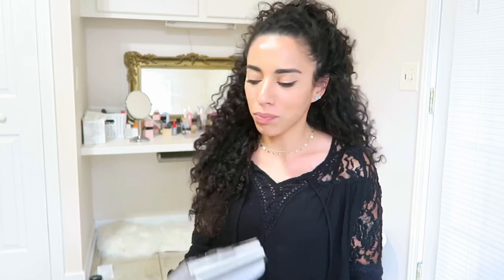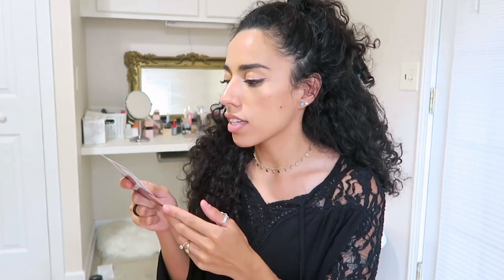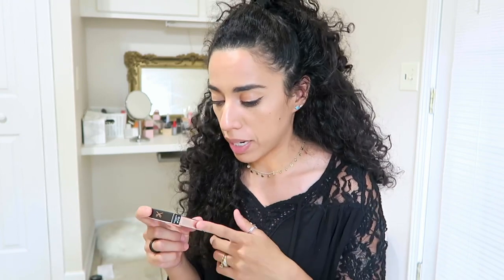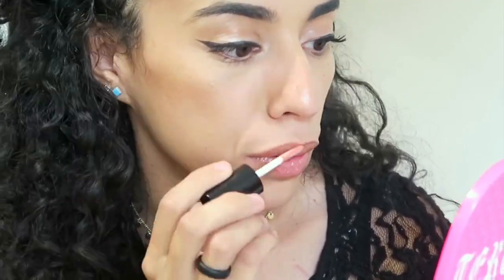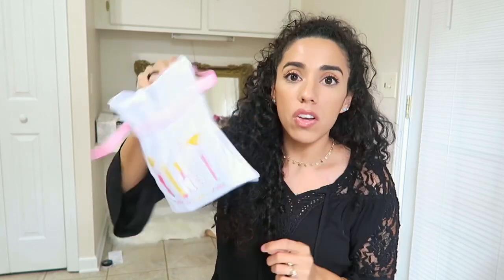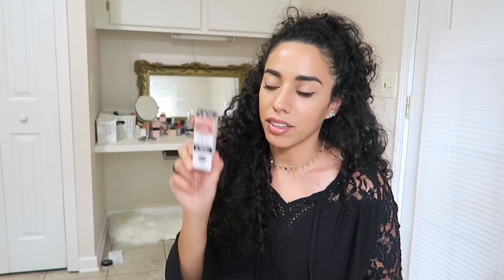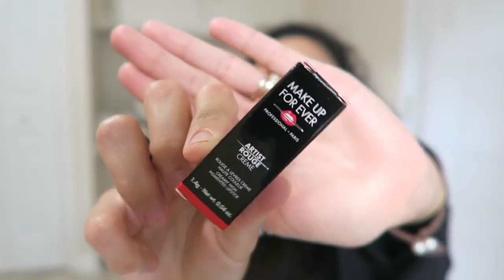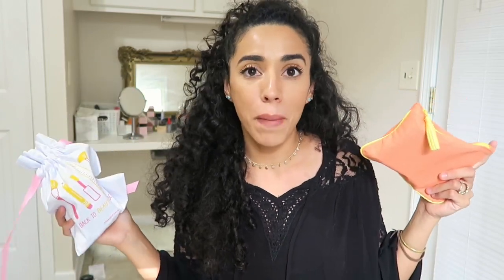Ipsy vs Play by Sephora-August 2018 Battle of the Bags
If you’re not on the monthly subscription train then you need to jump on it! I love my Ipsy bag and I’m super excited about getting the Play by Sephora bag now! Watch to see what all kinds of products I got this month.